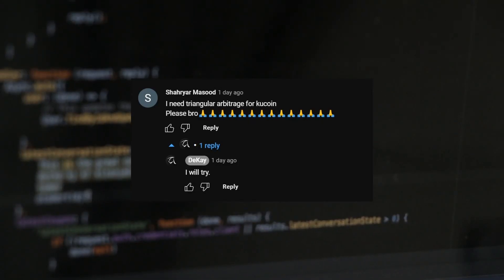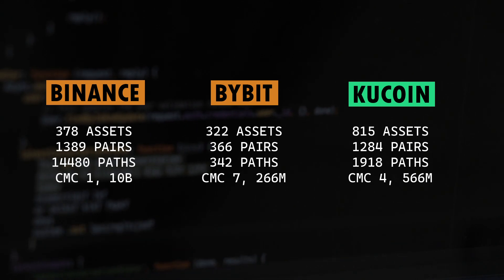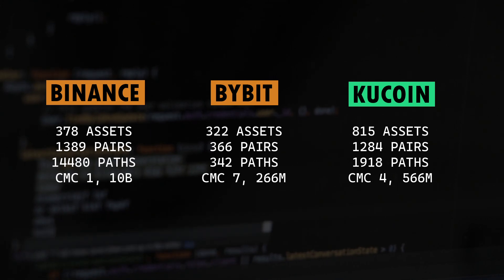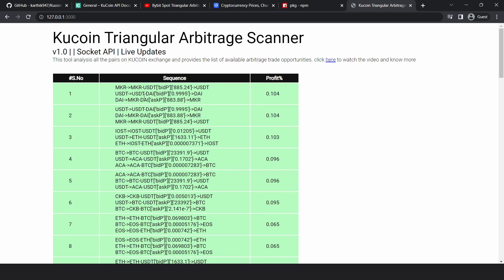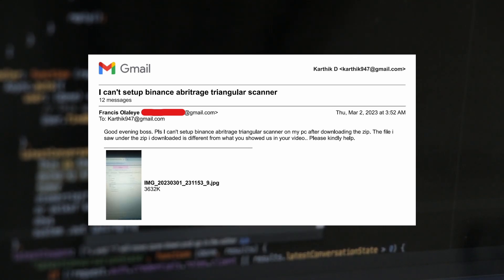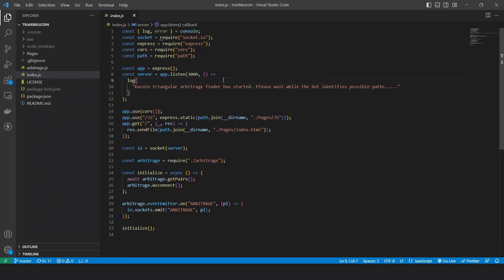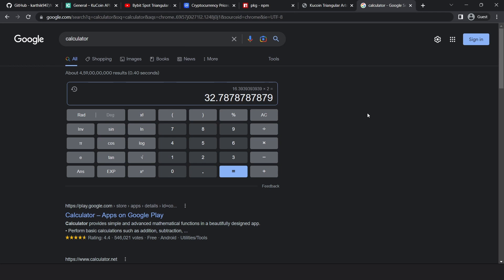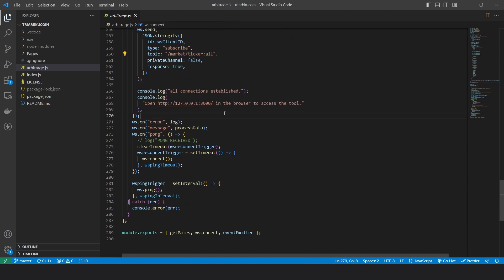Kucoin Triangular Arbitrage Finder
Timestamps:
00:00 - Intro
00:15 - Compare Kucoin with Binance and Bybit
03:29 - How to download and run
06:30 - Inspiration behind EXE file
08:18 - Code explanation and optimizations